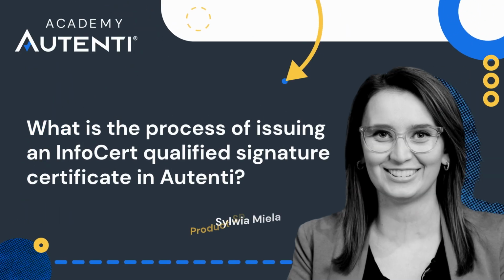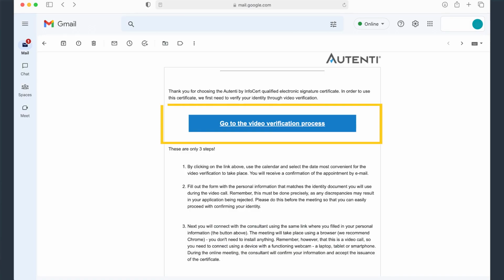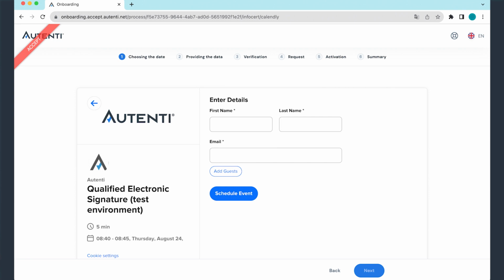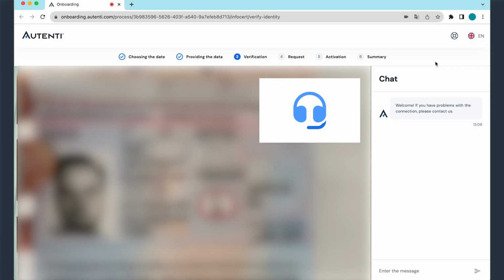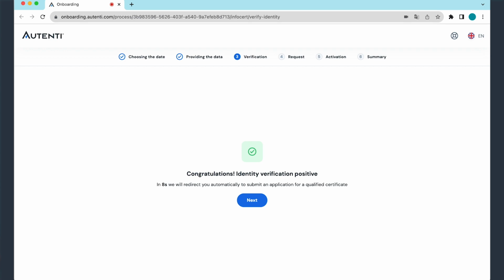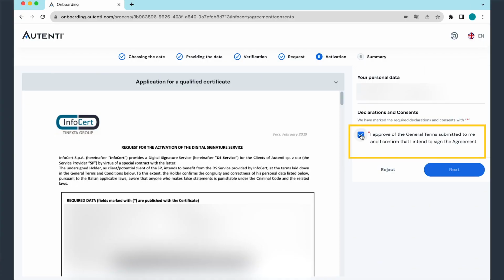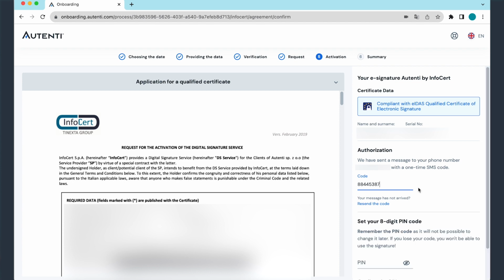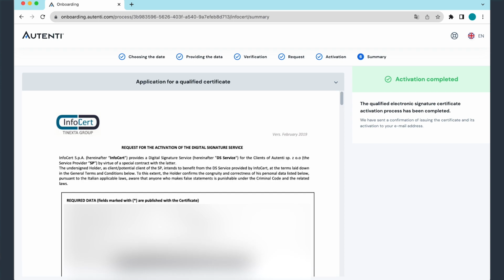What is the process of issuing an InfoCert qualified signature certificate in Autenti? | #11 Academy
In this episode, we discuss the process of issuing the InfoCert qualified signature certificate at Autenti.

Sylwia answers step by step to the following questions:
✅ How to order the certificate and schedule a video verification meeting
✅ What you need for a proper video verification
✅ What to expect during the approximately 20-minute meeting
✅ Who the consultant is and what security aspects we provide
✅ How to submit an application after successfully completing the video verification

👋 Would you like to sign documents electronically? Set up a free Autenti business account

💬 Would you like to get a qualified signature? Make an appointment with one of our consultants, and you will arrange everything

💸 Do you send a lot of documents every month? Buy the PRO Plan and optimise the business processes in your company

ℹ️ What is Autenti?
Autenti is a platform for authorising documents and concluding contracts online. It is a unique combination of electronic signatures, innovative technology and a legal environment based on European regulations.

👩‍🏫 Autenti Academy
This is a series of tutorial videos on navigating the Autenti platform and educating on electronic signatures and the services offered.